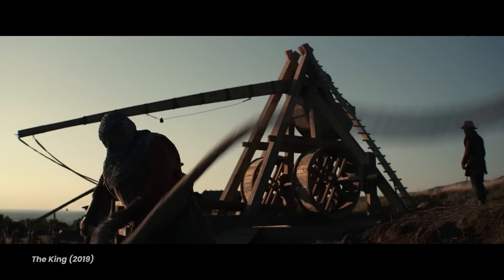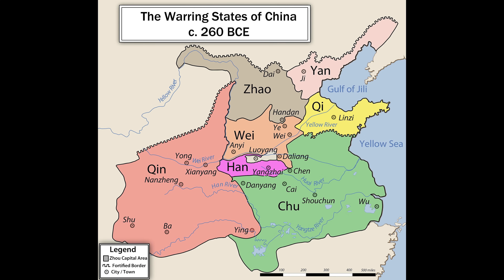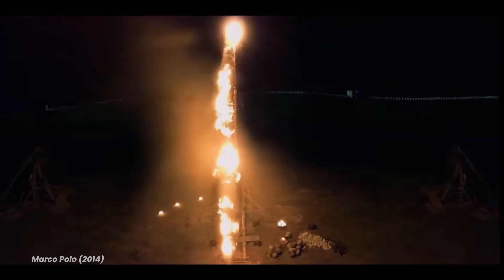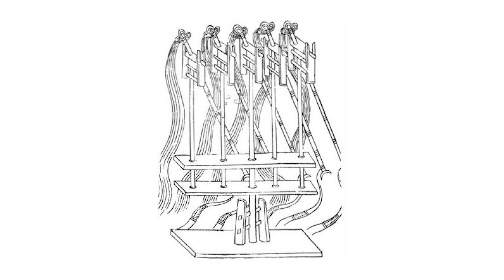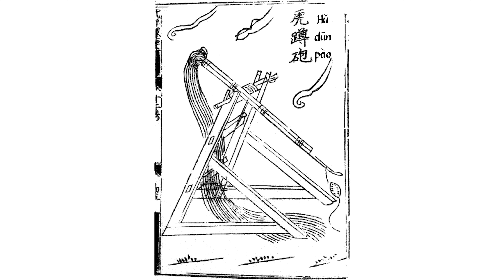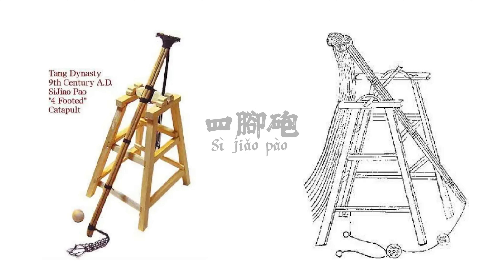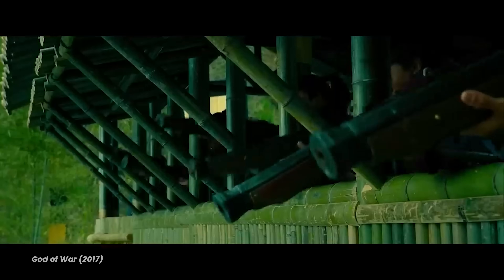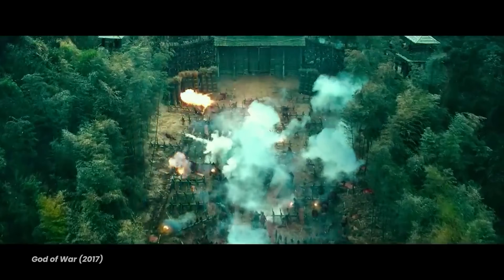Chinese Siege Weapons EXPLAINED - Pt 1 Catapults & Trebuchets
💥Discount on Shen Yun tickets USE CODE: LCN2025

In this video we cover Chinese Siege weapons, starting with the Trebuchet, which is a type of catapult.